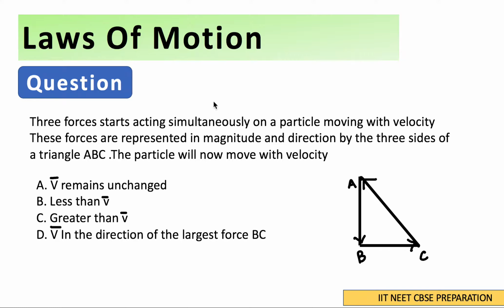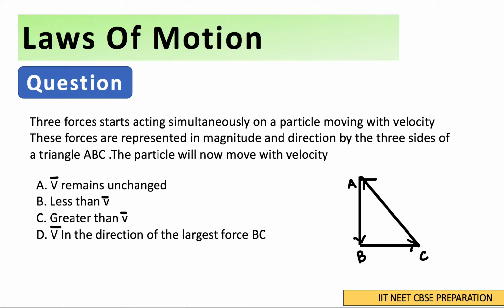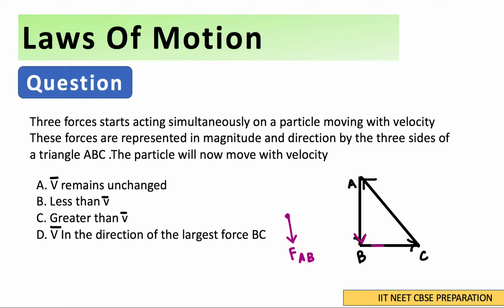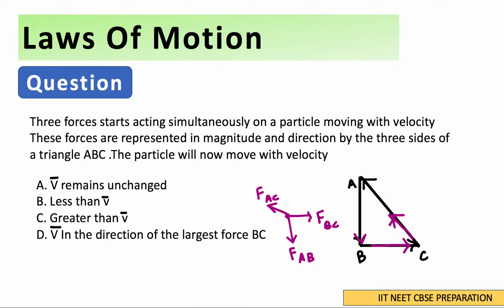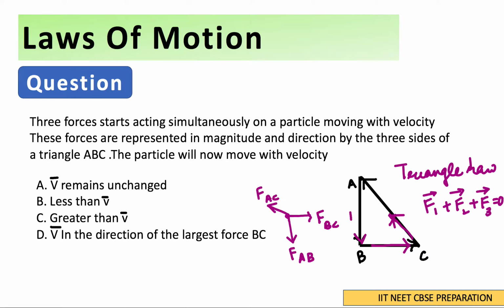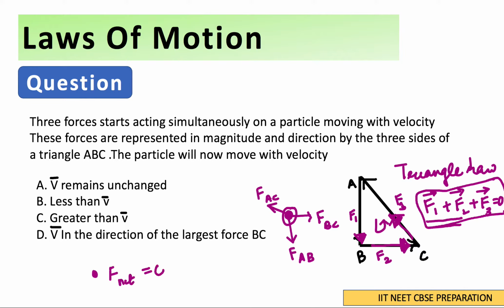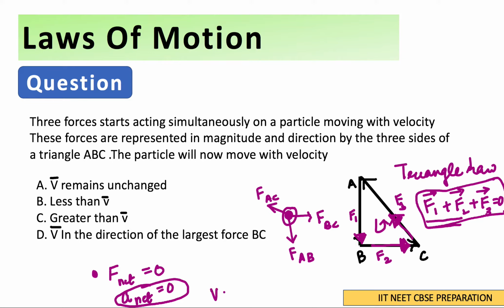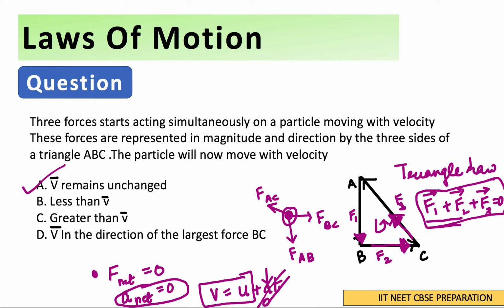Newtons' Laws of Motion || IIT JEE || NEET || CBSE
Solved Problem:
Three forces starts acting simultaneously on a particle moving with velocity
These forces are represented in magnitude and direction by the three sides of a triangle ABC .The particle will now move with velocity?